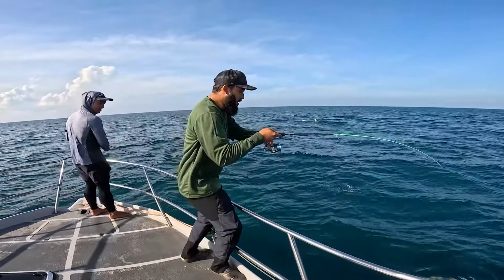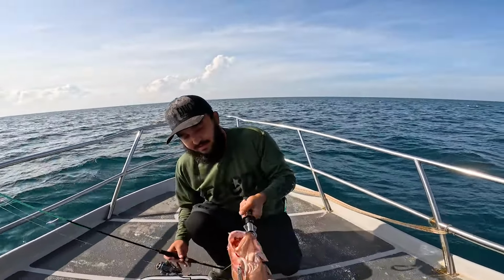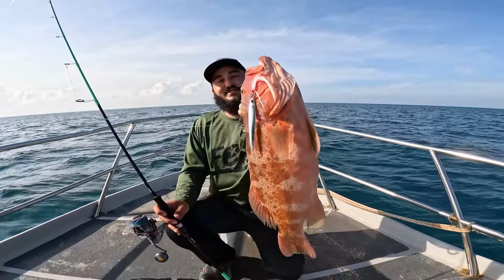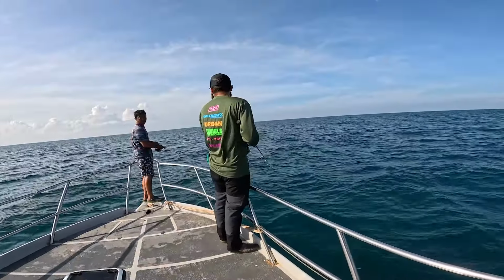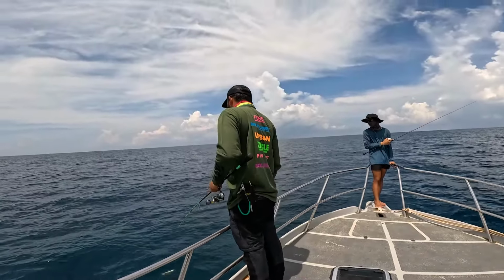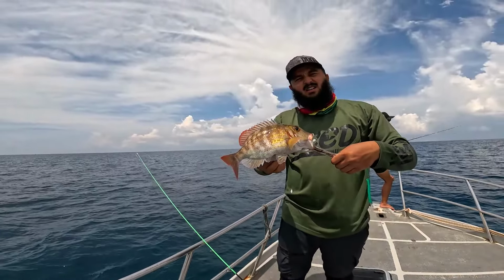Quality over Quantity | Pekan Pahang, Malaysia 2024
This episode covers our 2 day jigging and casting trip with Captain Ricky in Pekan Pahang, Malaysia. The overall catch was great with a good number of coral trouts caught between the 6 anglers on board.

Big thanks to Captain Ricky for putting us on some good fish!

Tackle Data:
Rod: Feed Slowworks PE 2.5
Reel: Shimano Stella 2500HG
Line: Varivas Jigging 10x10 PE 1.5
Leader: Sunline Tunageat 30lb FC
Lure: Majorcraft Jigpara Semilong 60g Chrome
Assist Hook: Feed Wired Assist 3/0

Dont forget to pick up some wired assists if you are targeting toothy predators!

Audio: Epidemic Sounds